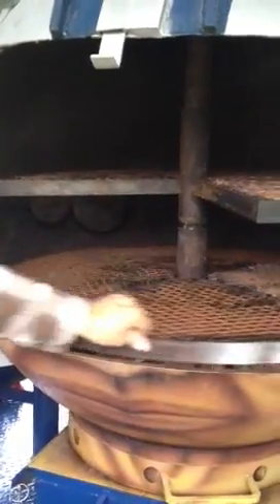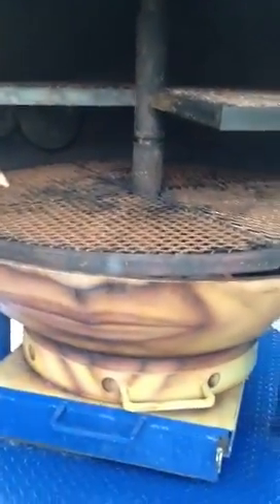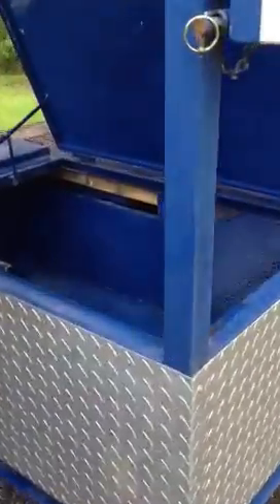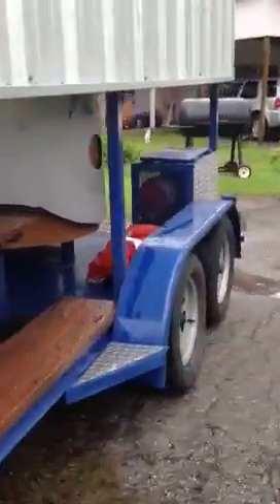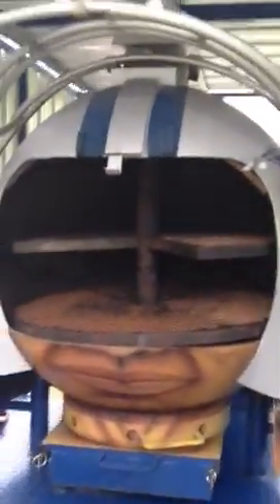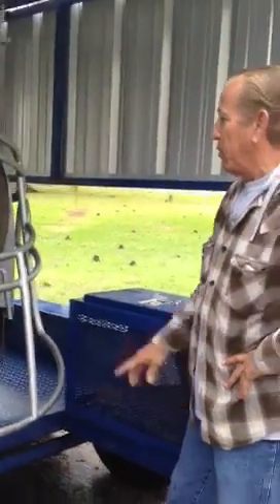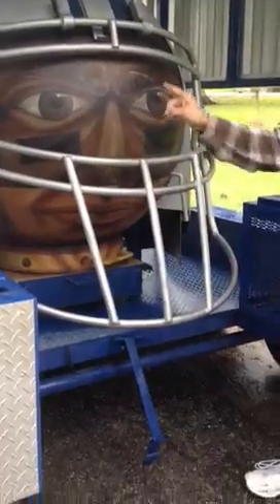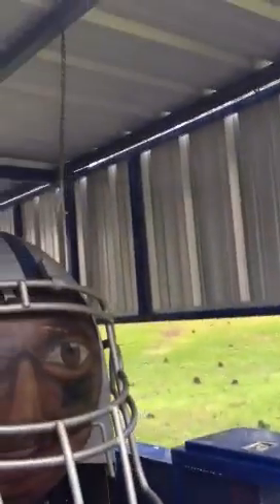Custom BBQ SMOKER TRAILER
Football helmet grill
With rotating grill
Picnic table with storage
4 steel storage compartments